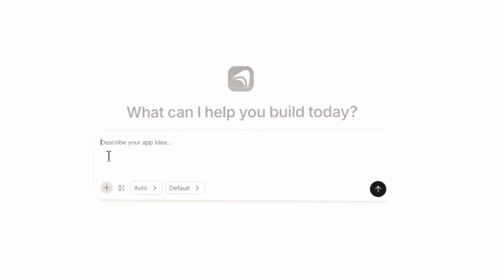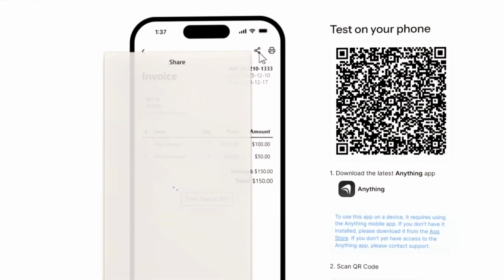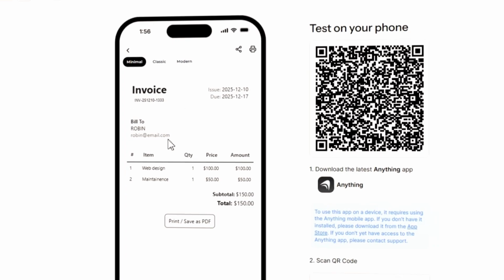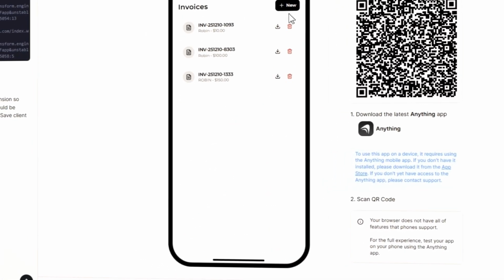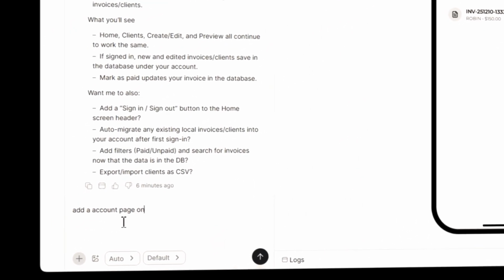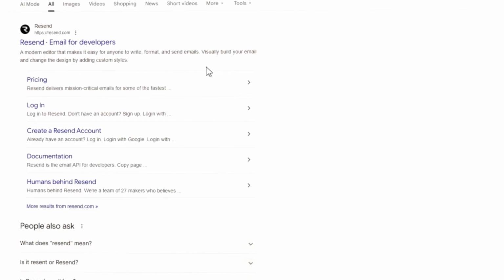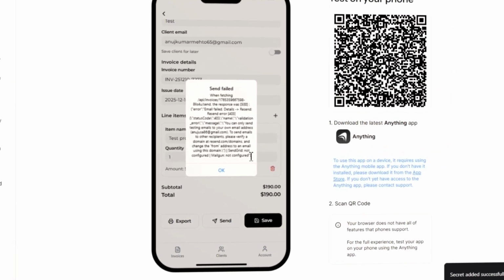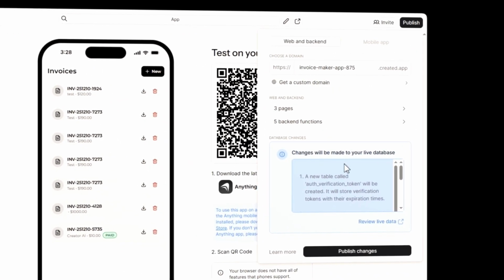How to build an App making $1M/month With No code I 2026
Hello, I am Anuj. I create content on AI apps, models and trends.